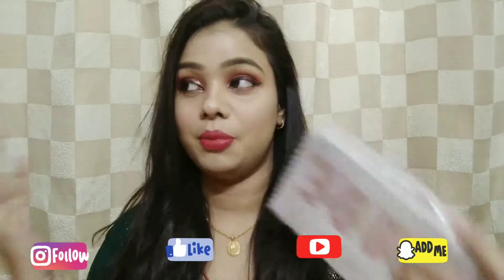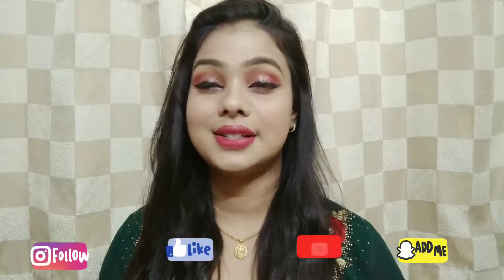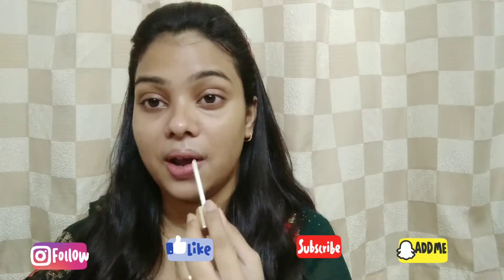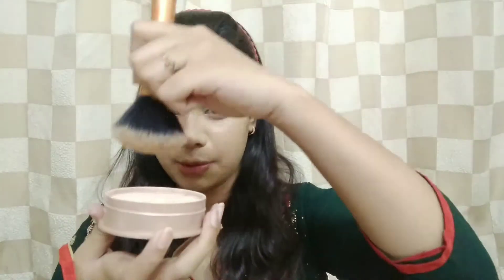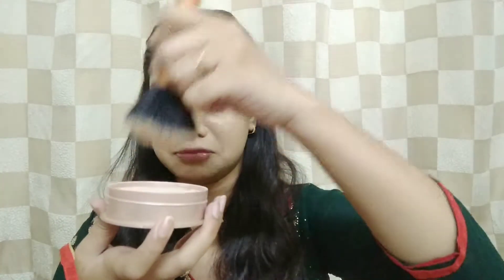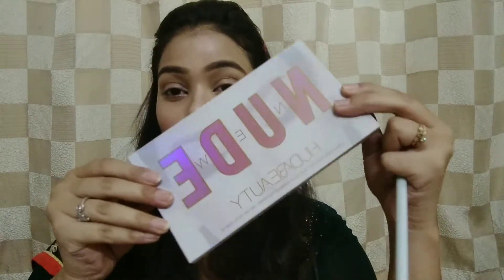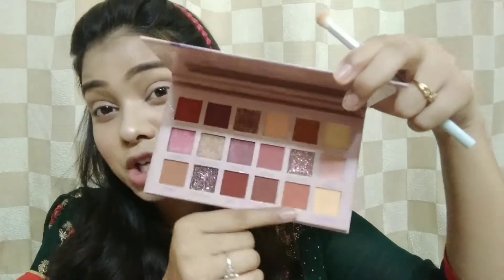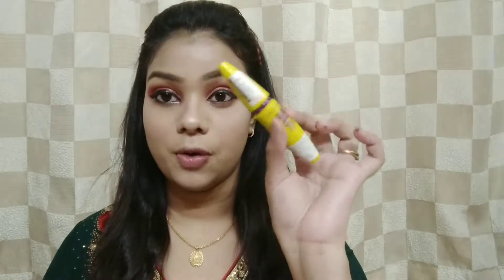*Trying out fake Huda Beauty products*|New Nude pallete|Step by step|Pink eye makeup|Debosmita dutta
HOPE ALL OF YOU ARE DOING WELL.
TODAY AM SHARING A VIDEO WHERE I AM TRYING OUT A FAKE HUDA BEAUTY PALLETE. AS STATED IN THE VIDEO AM NOT PROMOTING FAKE PRODUCTS.
I JUST TRIED IT OUT FOR THE FIRST TIME WITH YOU GUYS TO SHOW YOU ALL THE PIGMENTATION.
PRODUCT DETAILS:
1.APK SPF 25 OIL FREE FACE PRIMER
2.SUGAR FOUNDATION STICK- 04
3.SWISS BEAUTY MIRACLE BASE COVER TOUCH FOUNDATION- 03
4.LAKME ROSE LOOSE POWDER WITH SUNSCREEN
5. GLAM 21 MOIST ME LIP OIL
6. MINISO EYE BROW PENCIL- 02
7.SIVANNA COLORS SHIMMER BRICK -02
8.SIVANNA COLORS BRONZED BRONZER
9.FAKE HUDA BEAUTY PALLETE- NEW NUDE
10. MAYBELLINE COLOSSAL VOLUME EXPRESS MASCARA
11. FAKE HUDA BEAUTY MATTE LIQUID LIPSTICK
12. APK FIX ME UP MAKEUP FIXER

LOVE,
XOXO
TAMANYA